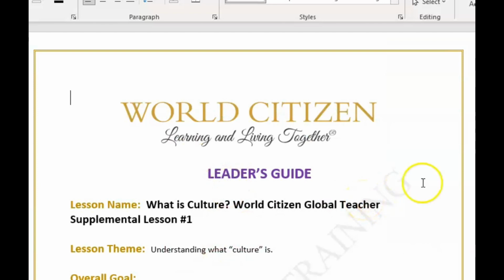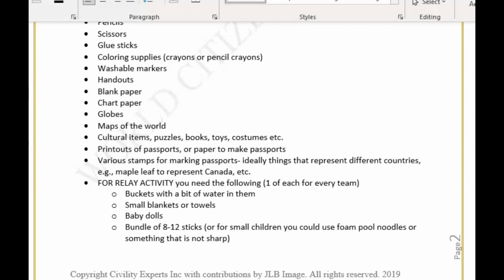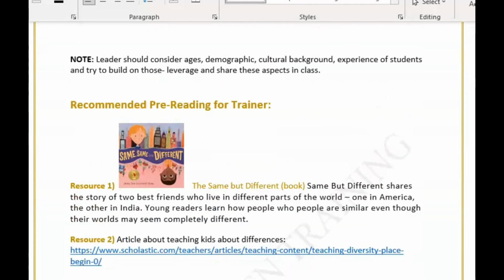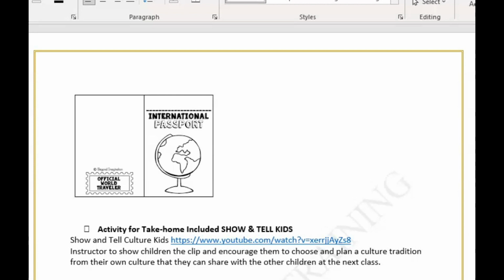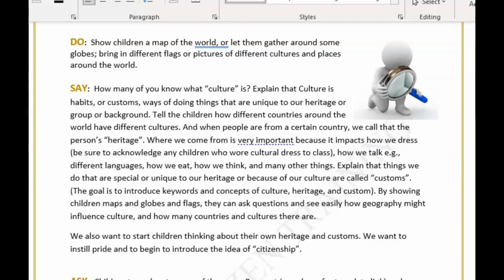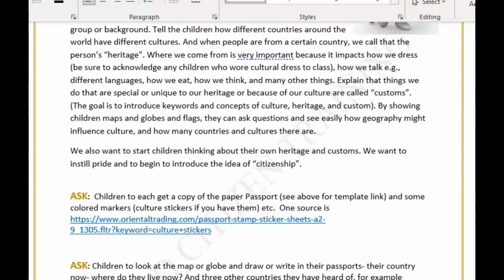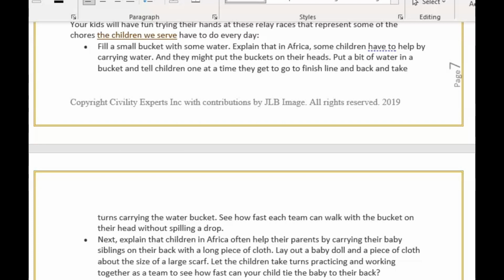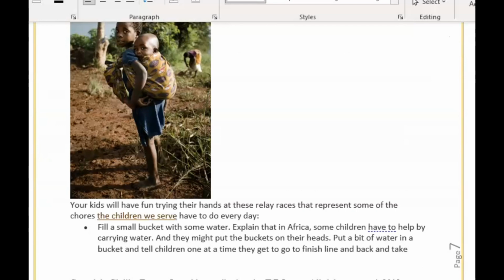Take Away Lessons - Culture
We are looking for 100 participants for the World Citizen Trainer Program, you pay the exam fee $149 USD, we will cover the $5K tuition cost.